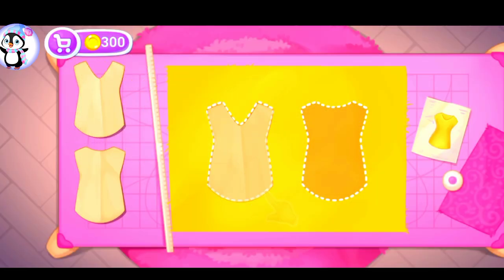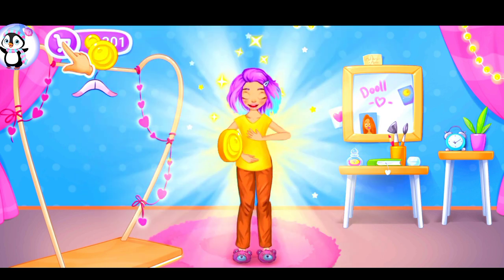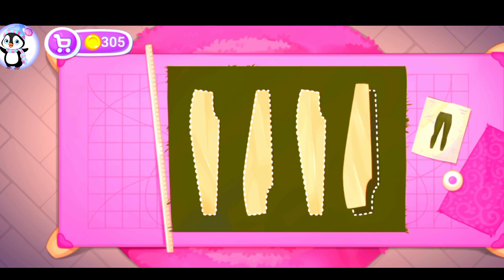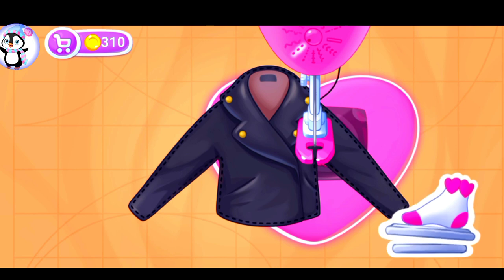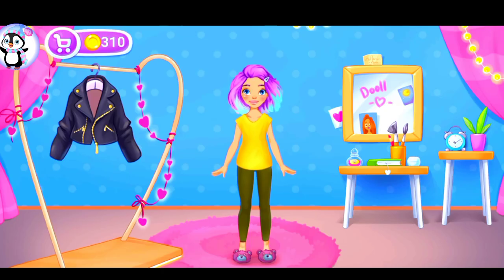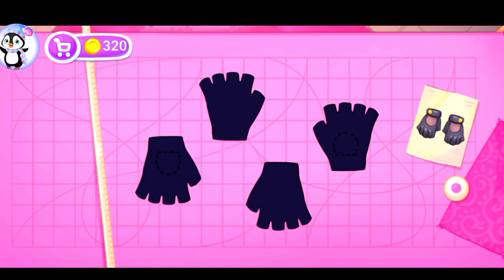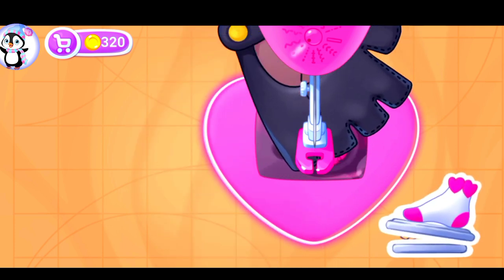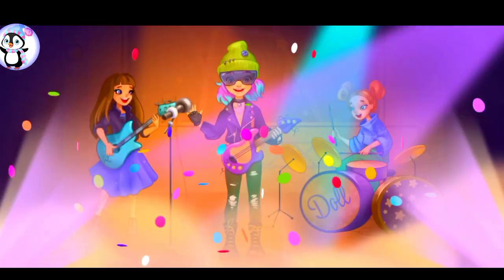Design Doll Dress For Song Concert | Doll Crafting For Kids | Jd Zoo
Jd zoo is a kids channel.
Let's ready for the new adventure. In this video i made doll dress for beautiful song concert. Our doll done this concert very well.

kidfriendlyvideos gameplays